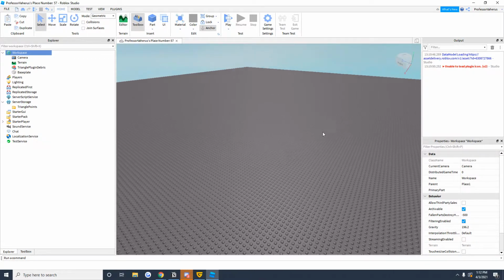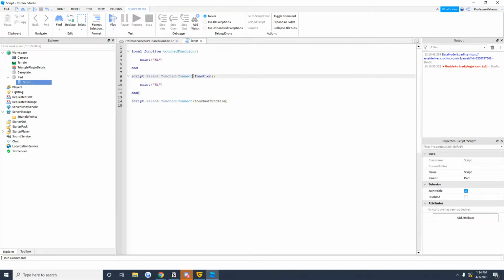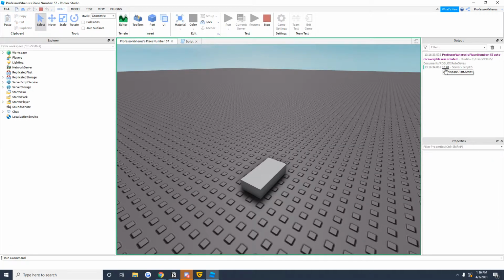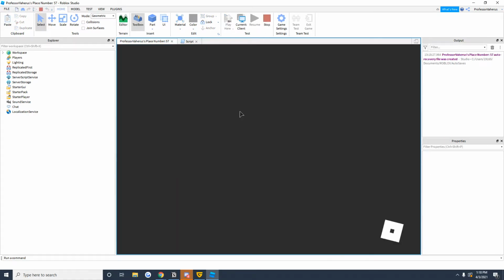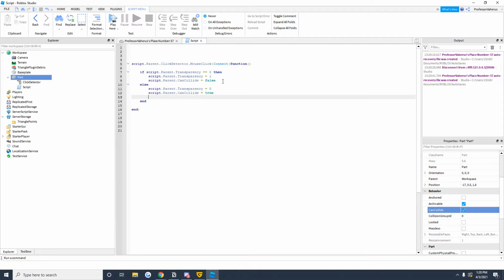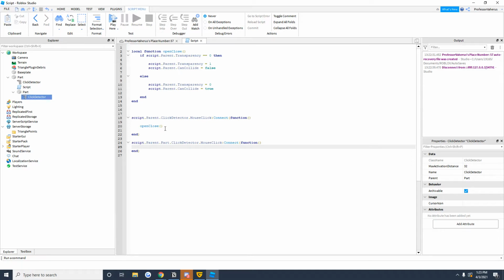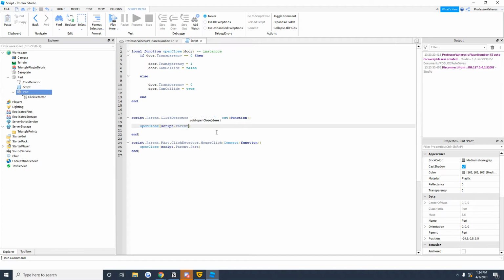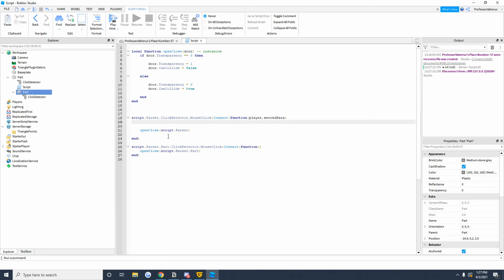EVENTS AND FUNCTIONS | ROBLOX SCRIPTING INTRODUCTION #6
Hey everyone! No thumbnail for this one

Next video we will be more practice with events, and such.

100 Robux to everyone that comments if I don't make the new video by: 4/4/2021, 10:00 PM PST